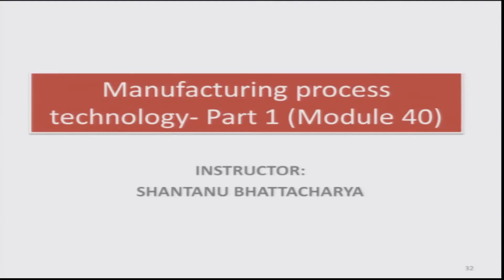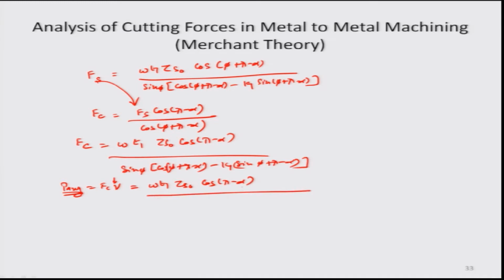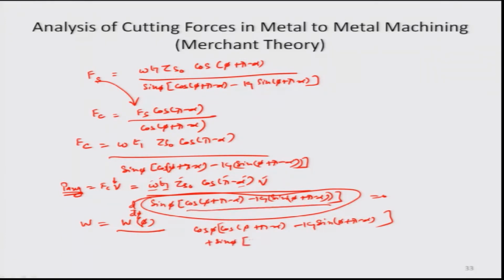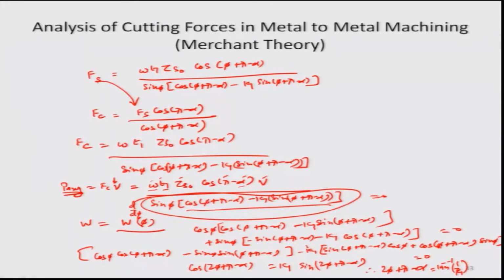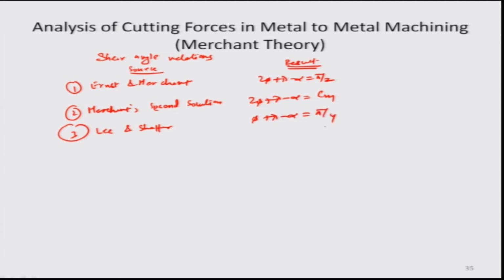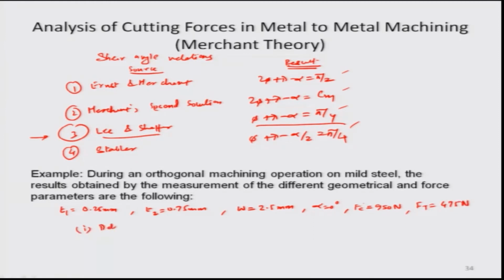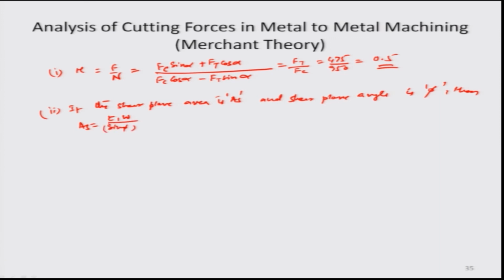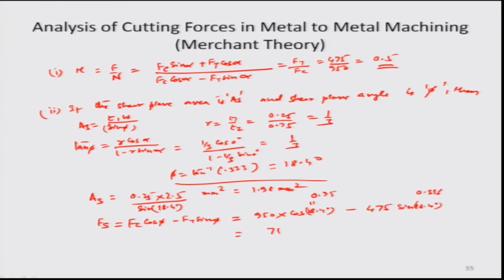Lec40: Specific Energy Model for Cutting